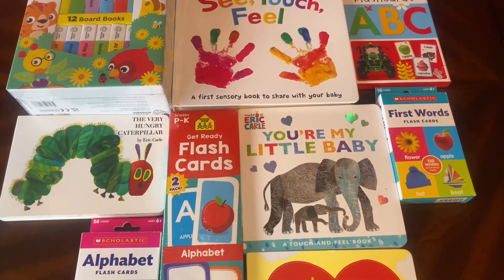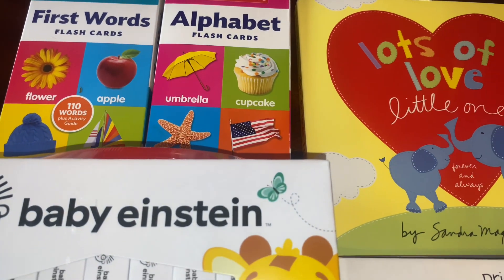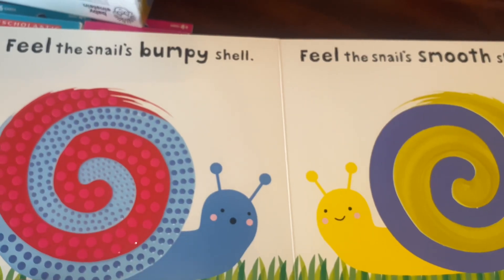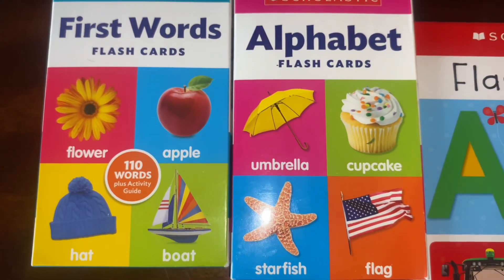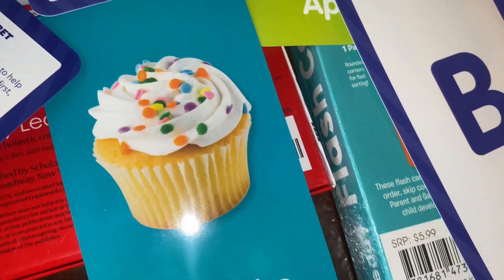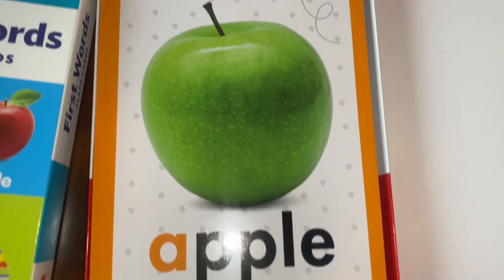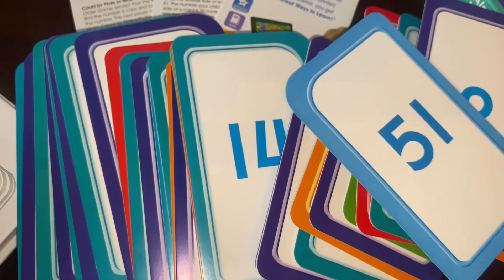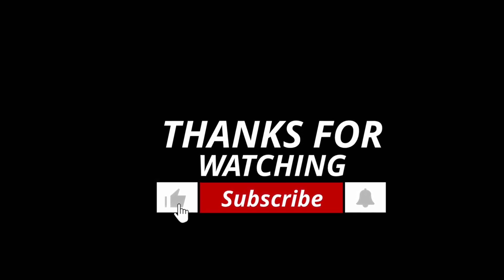Preschool Educational Learning Haul